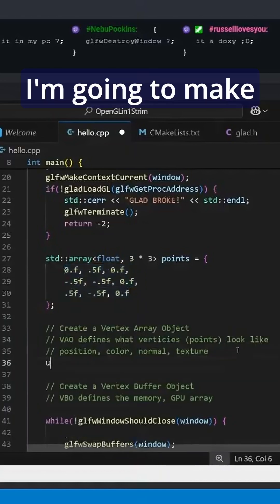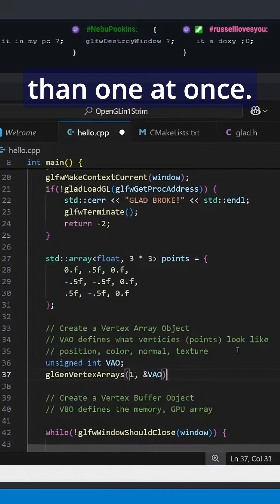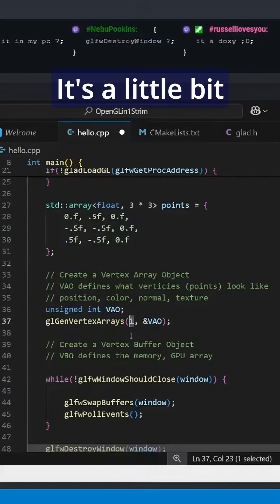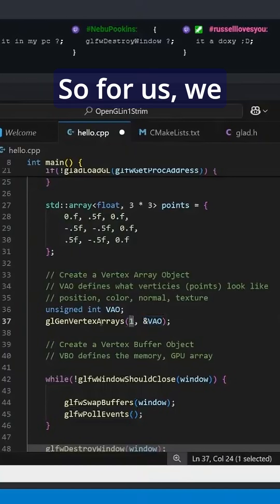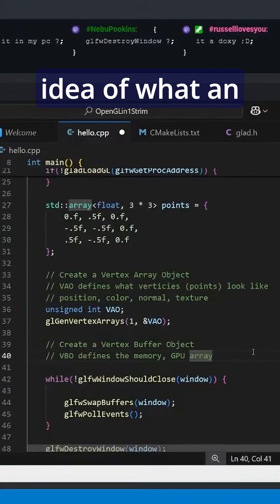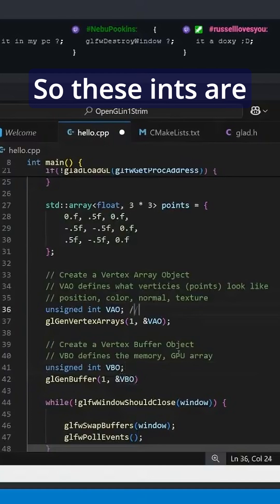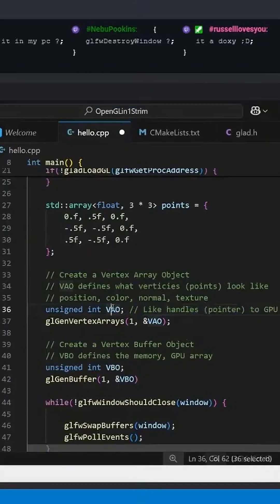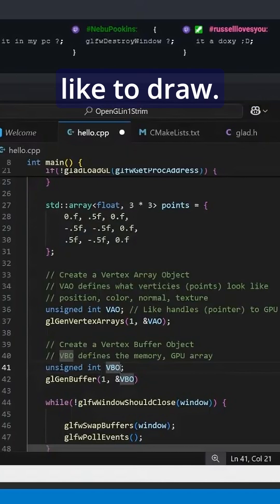Generating VAOs and VBOs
How to generate a VAO and a VBO with OpenGL.